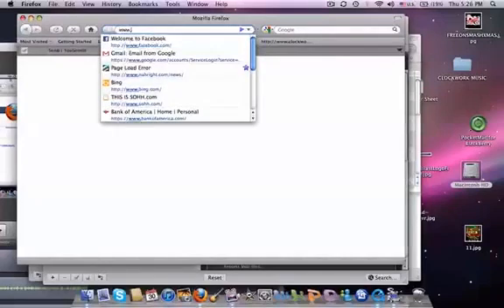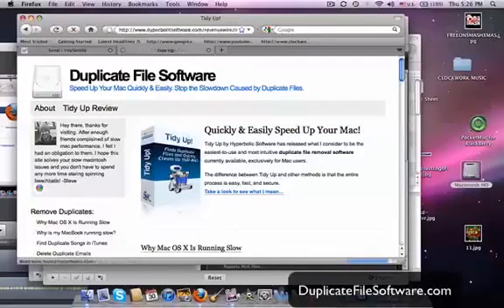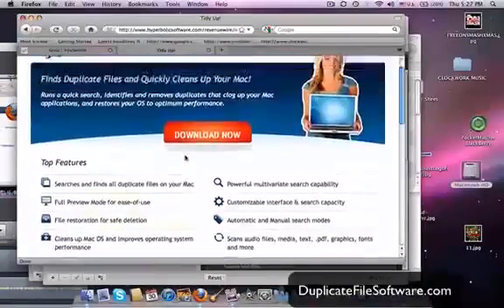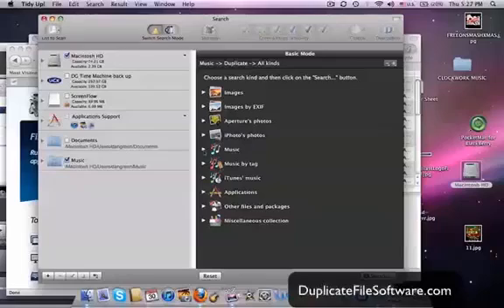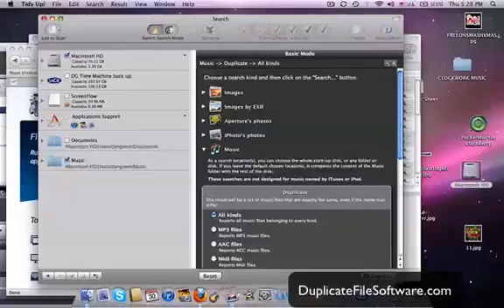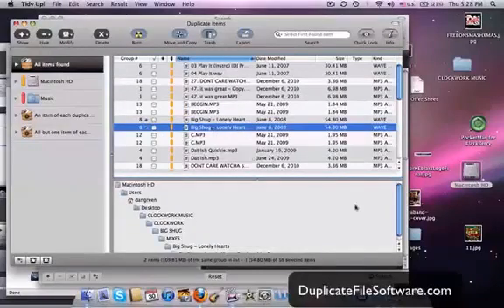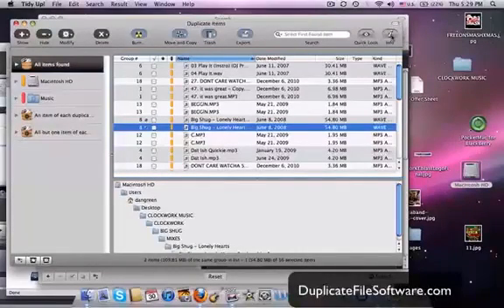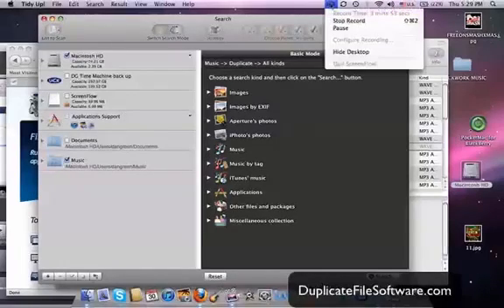Mac Running Slow - How to Fix What's Causing the Slowdown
- Mac Running slow. How to fix: What's causing the slowdow.Remove duplicate files and speed up your Macbook, or other Apple computer hard drive.